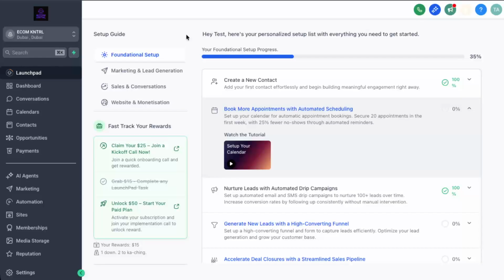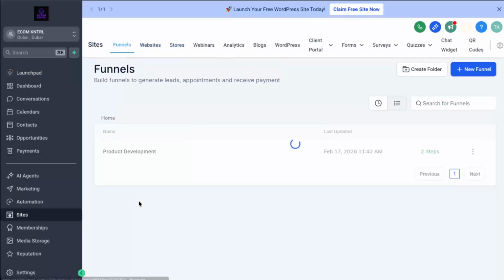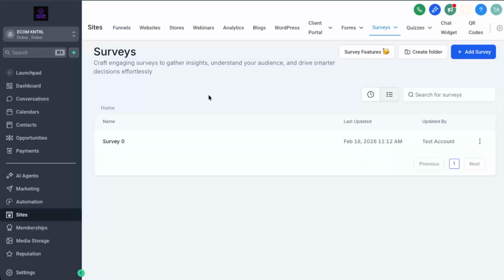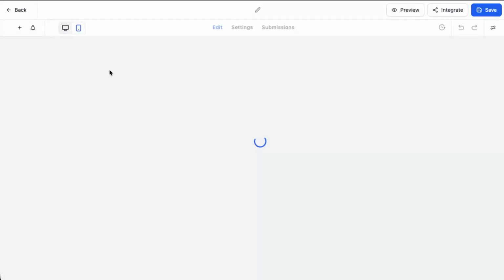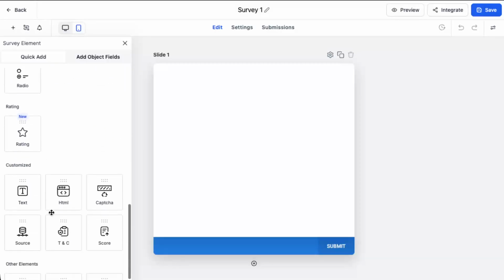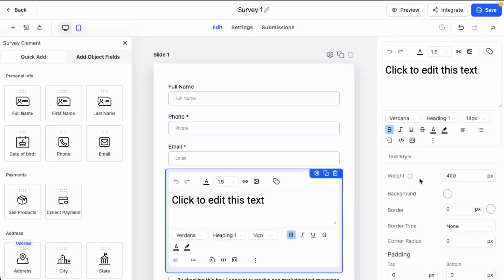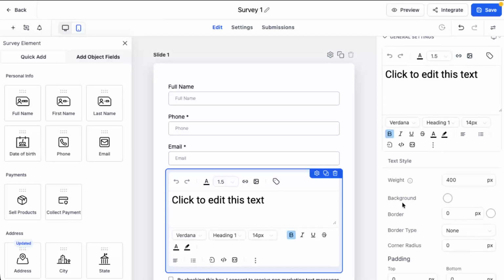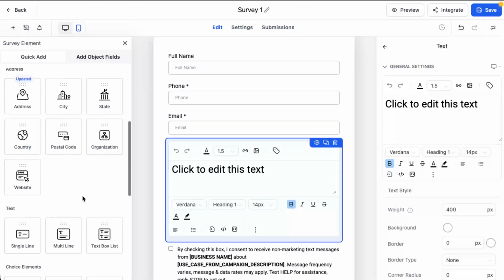How To Style Your GoHighLevel Survey (2026) | Survey Builder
In this video, you’ll learn How to style your GoHighLevel survey step by step, even if you’re a complete beginner. I’ll walk you through the exact process I use so your forms look clean, professional, and fully on-brand. You’ll see how to customize fonts, colors, spacing, and backgrounds using the latest GoHighLevel interface, so you know you’re following the correct and updated method.

We’ll cover how to match your survey design to your website, adjust mobile responsiveness, and make simple changes that boost completion rates. By the end, you’ll be able to quickly style any survey without hiring a designer or touching complex code. Watch the full tutorial and pause as needed to follow along and apply everything in your own GoHighLevel account.